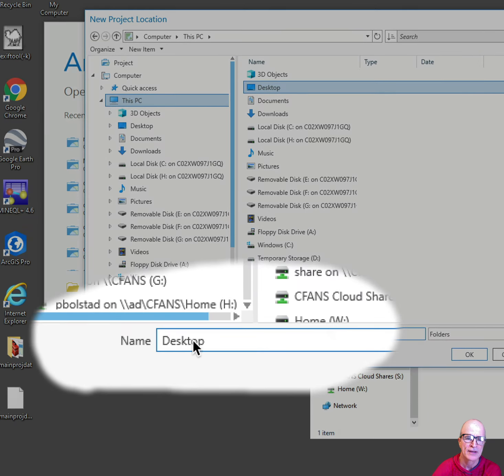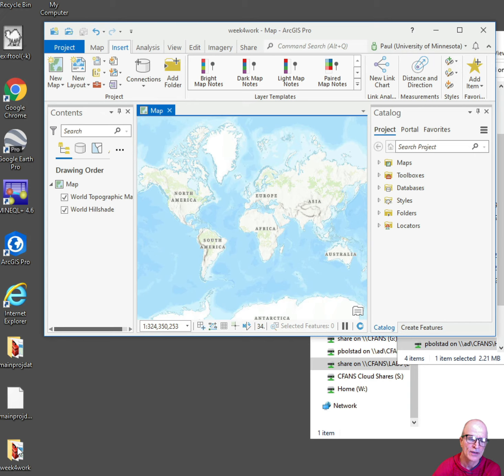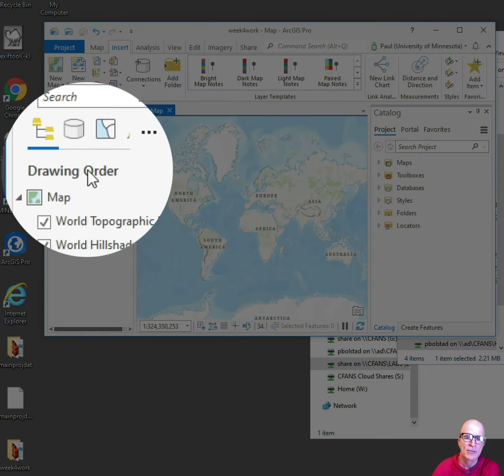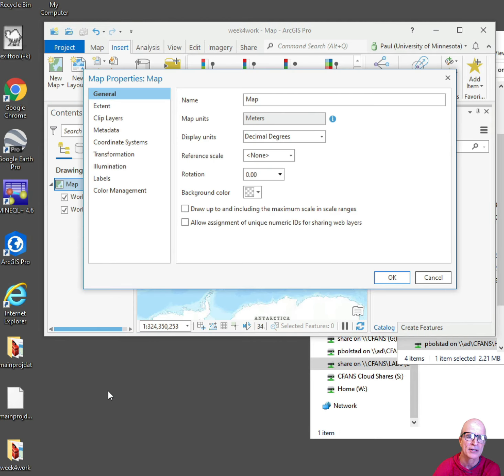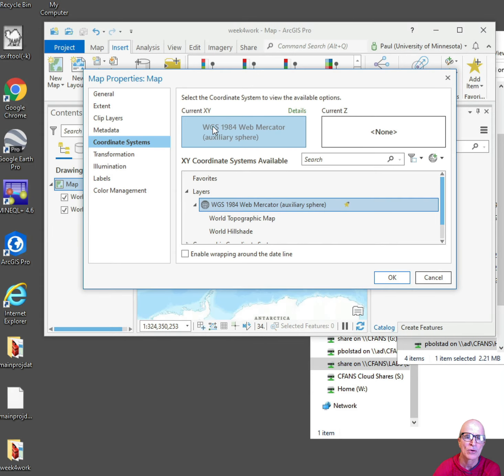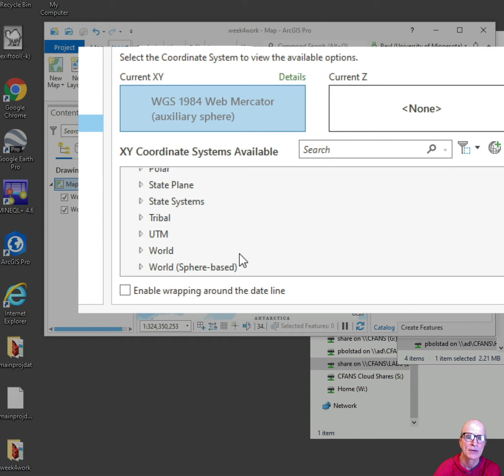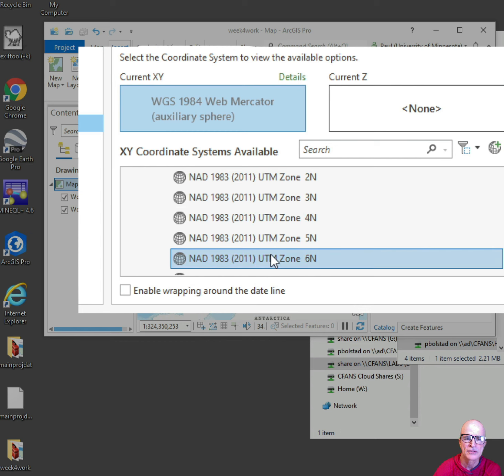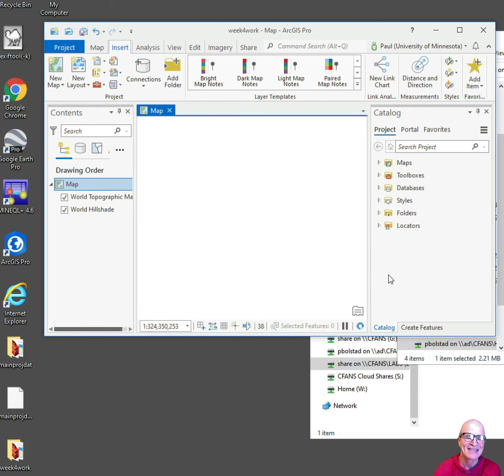295SetProjectCoordSysArcGIS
Specifying the Map coordinate system in an ArcPro Project